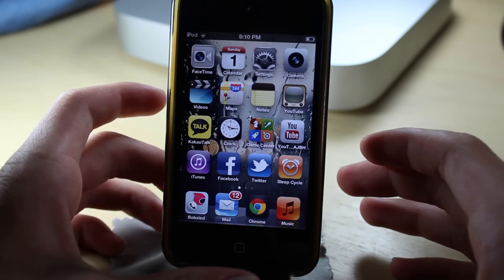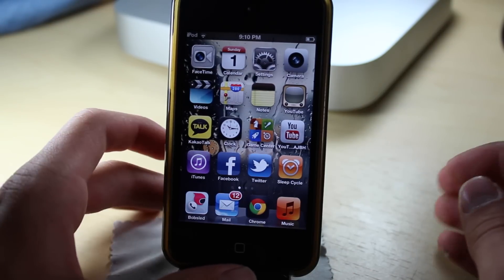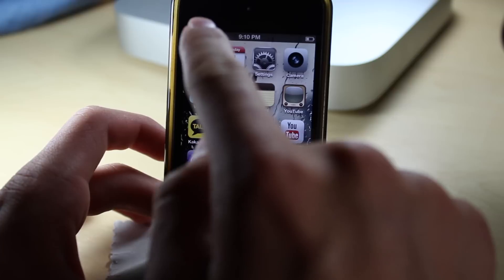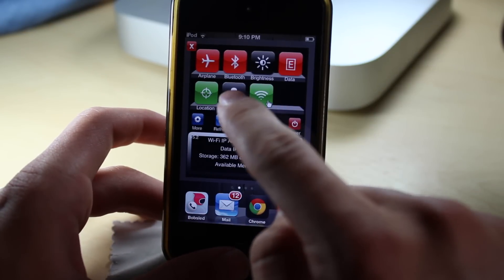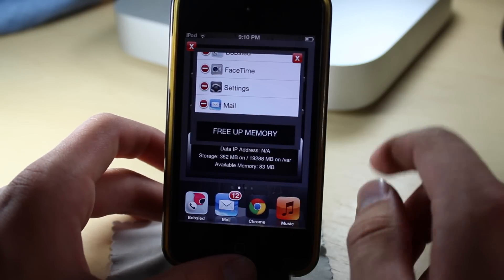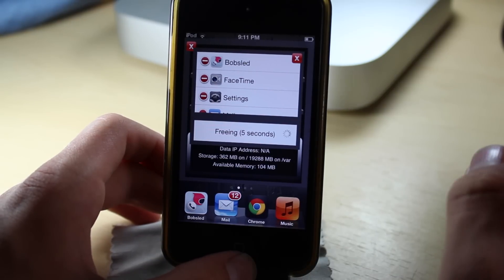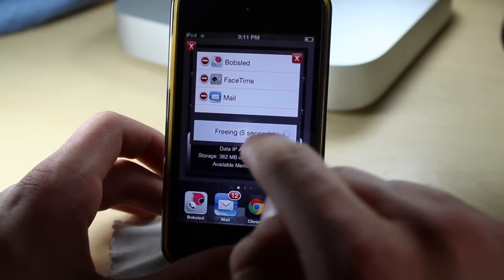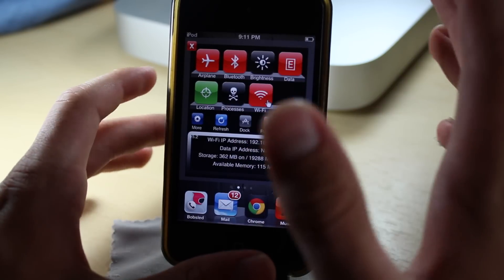How To Speed Up Your iDevice